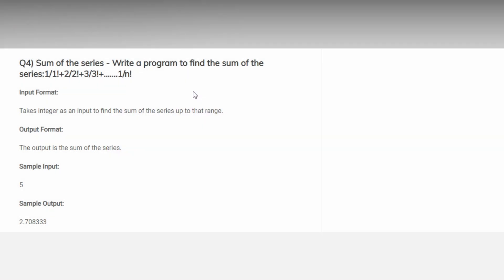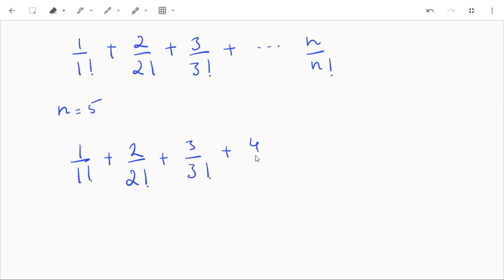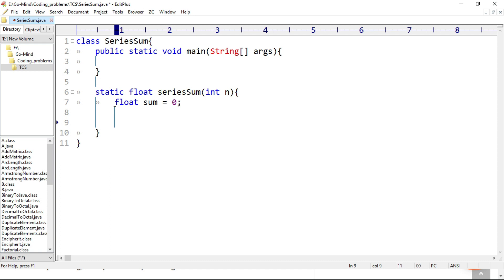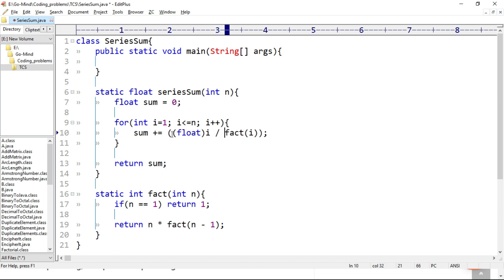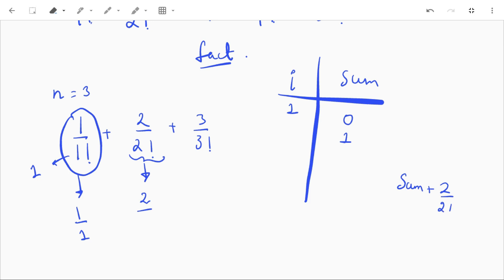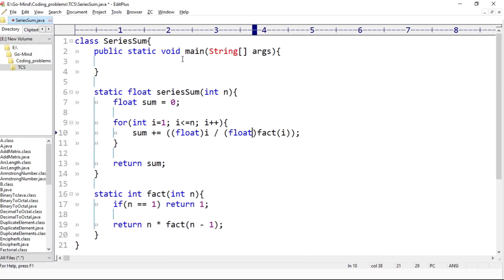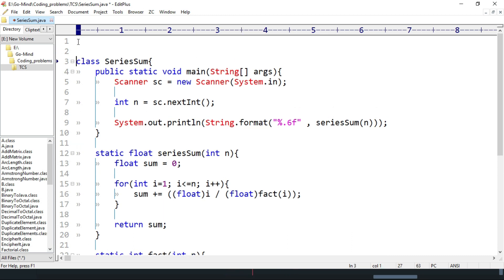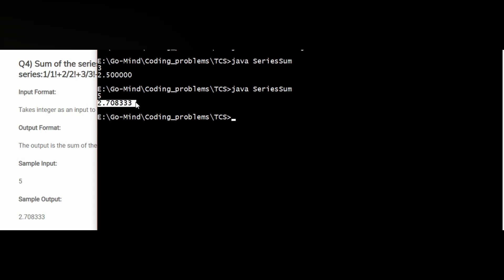Sum of the series | TCS NQT coding problem (Solved)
Hey viewers,
Sum of the series - Write a program to find the sum of the series:1/1!+2/2!+3/3!+. n/n!